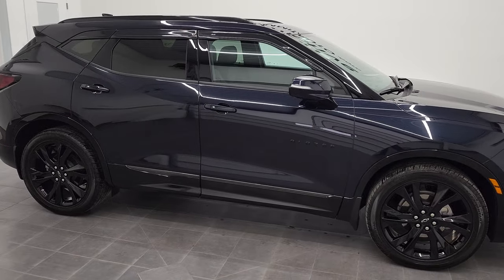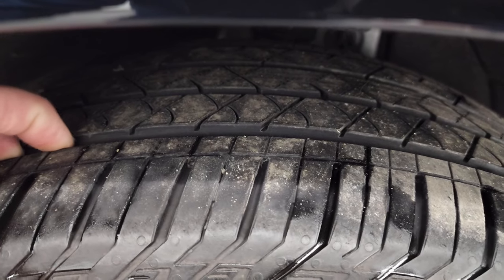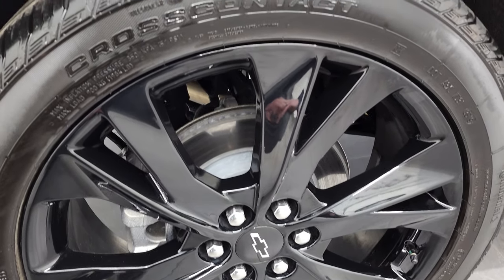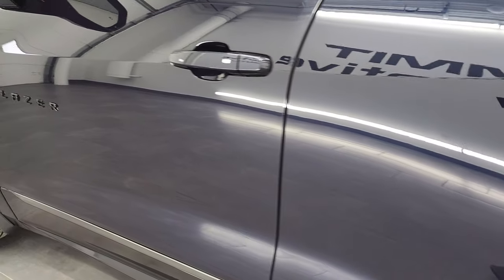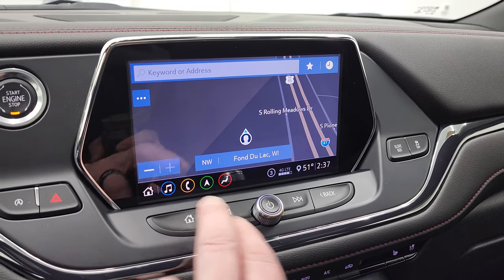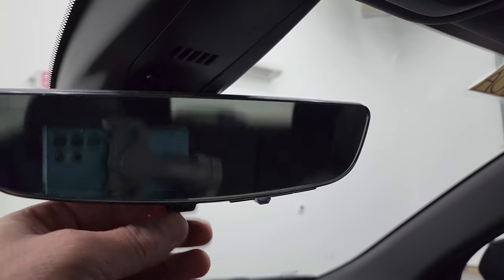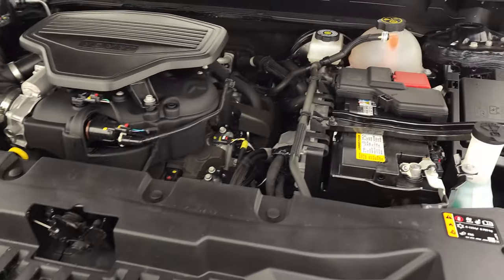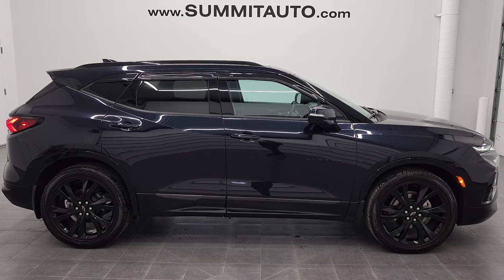4K 2020 CHEVROLET BLAZER RS AWD MIDNIGHT BLUE METALLIC WALKAROUND 21J210A SOLD!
This 2020 CHEVROLET BLAZER AWD RS IN MIDNIGHT BLUE METALLIC FOR SALE IN FOND DU LAC OSHKOSH WISCONSIN 54935 is the vehicle we did walk around review of today.

Thank you for checking out this video of this 2020 CHEVROLET BLAZER AWD RS IN MIDNIGHT BLUE METALLIC FOR SALE IN FOND DU LAC OSHKOSH WISCONSIN 54935

STOCK: 21J210A
PRICE: $44,991
MILES: 15,780
MAKE: CHEVROLET
MODEL: BLAZER
VIN: 3GNKBKRS7LS547371
LOCATION: FOND DU LAC OSHKOSH WISCONSIN, 54937 TRUCKS ON 41

1 OWNER! CLEAN TITLE HISTORY! CLEAN CARFAX! 3.6 Liter V6 Engine, 308 Horsepower, RS Package, 9 Speed Automatic Transmission with Rotary Turn Dial, Automatic Transmission Center Console Shifter, All Wheel Drive AWD, Factory GPS Navigation System, Power Panoramic Vista Roof Sunroof Moonroof Sun Roof Moon Roof, Reverse Backup Camera Rearview Camera, Dual Rear Exhaust, Rear View Camera Display Rearview Mirror, Onstar System, 360-Degree Surround View Camera System, Blind Spot Monitoring with Rear Cross-Path Detection, Forward Collision Warning System, Lane Departure Warning with Lane Keep Assist, Start / Stop Technology Start/Stop, Non Smoker, Dual Power Air Conditioned Ventilated and Heated Seats, Black Ebony Leather Seats, Bucket Seats, Memory Driver's Seat, 2nd Row Heated Bench Seating, Towing Package with Receiver Trailer Hitch and Trailer Wiring Tow Package, Power Mirrors with Built-in Directional Signals, Heated Power Mirrors with Blindspot Indicators, Stabilitrak Traction Control, Continental Crosscontact 265/45 R21 Tires, 21 Inch Rims Premium Wheels, Painted Alloy Rims Premium Wheels, Four Wheel Disc Brakes, HID High Intensity Discharge Headlights, LED Running Lights, LED Tail Lamps, Reverse Sensors, Roof Rack Rails, Blind Spot and Cross Path Detection System, Easy Fuel Capless Fuel Fill, Chrome Tipped Exhaust, Vent Shades, AM / FM Radio Tuner, Sirius/XM Satellite Radio Capabilities Sirius / XM, Bose Premium Audio Sound System, Bluetooth, Hands-Free Phone Controls Blue Tooth, Android Auto Compatible, Apple Car Play Compatible, USB C Jack, USB Jack Portable Audio Connection, Keyless Entry with Factory Remote Start, Push Button Start, Power Raise and Close Rear Gate, Rear Window Defroster, Adjustable Height Seatbelts, Driver and Passenger Front Air Bags, L.A.T.C.H. Child Safety System, Side Curtain Air Bags SRS Safety Restraint System, 2nd Row Power Windows, Heated Steering Wheel Multi-Function Steering Wheel Controls, Homelink System with Three Programmable Buttons for Garage Doors, Lighting Systems & Security Systems, Compass, Outside Temperature Display and Mileage Display, Dual Multi-Zone Climate Control , Fold Down Rear Seats, Factory Floormats, Air Conditioning AC, Cruise Control, Power Locks, Power Windows, Automatic Headlights Autolamp, Power Tilt/Telescope Steering Wheel, 115V / 150W Auxiliary Power Outlet, 3 Year / 36,000 Mile Remaining Factory Bumper to Bumper Warranty, Whichever comes first, 5 Year / 60,000 Mile Remaining Powertrain Factory Warranty, Whichever comes first, Midnight Blue Metallic, ONE OWNER! CLEAN AUTOCHECK! Very very clean inside and out! This is one of the sharpest 2020 Chevrolet Blazer suvs we have ever had on our lot! Make your move before this super clean 4wd is gone!

STOCK: 21J210A
PRICE: $44,991
MILES: 15,780
MAKE: CHEVROLET
MODEL: BLAZER
VIN: 3GNKBKRS7LS547371